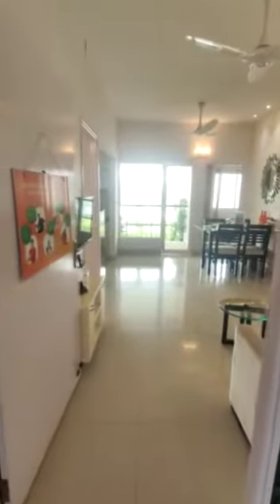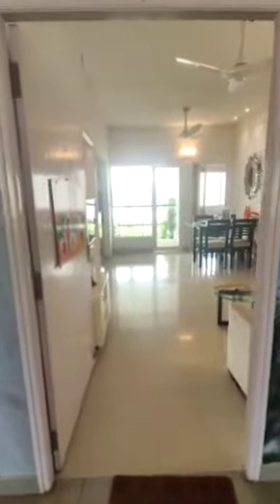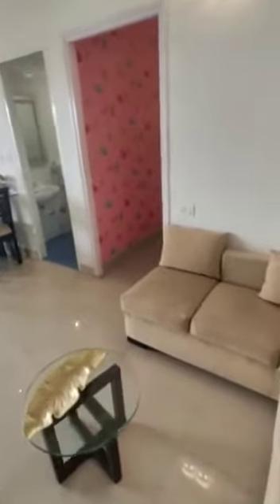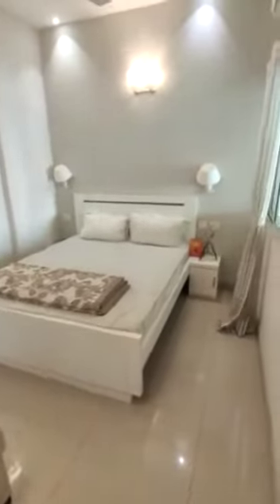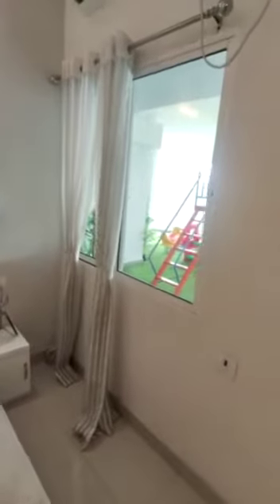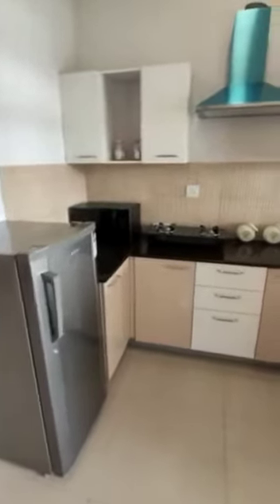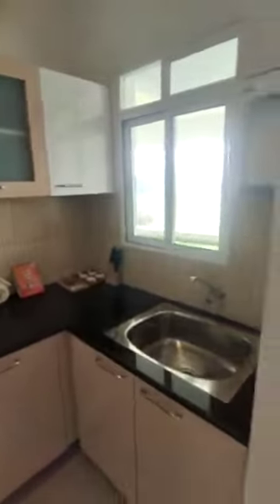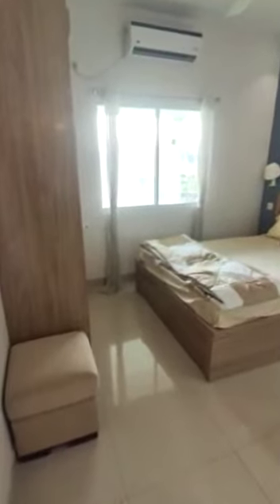House Design Grand city